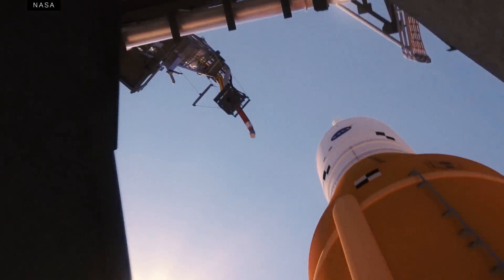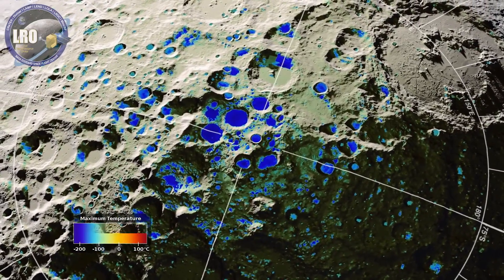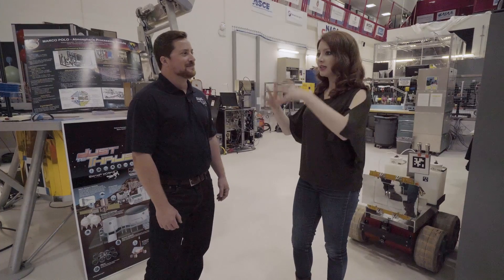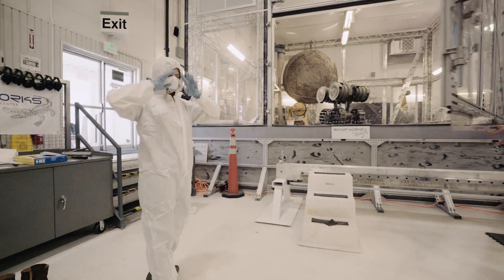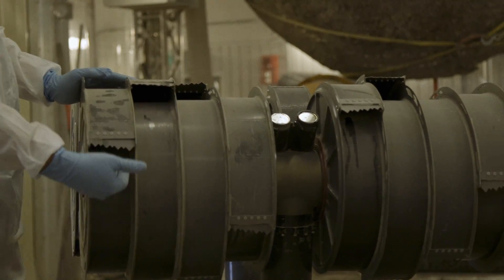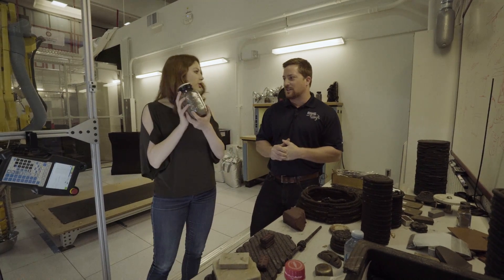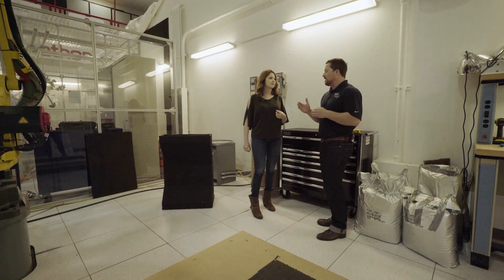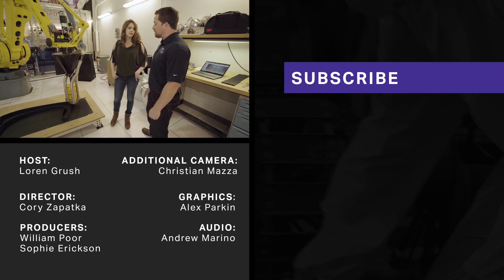Building a lunar base out of Moon dust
Welcome to NASA’s Kennedy Space Center. Here, engineers are dreaming up new technologies that will help build settlements on the Moon or Mars via NASA’s experimental “Swamp Works” lab. With everyone from NASA to Elon Musk and Jeff Bezos looking to send people to the Moon and beyond, the Swamp Works engineers are hard at work figuring out how to help future “space pioneers” actually harvest their own materials from other planets. Verge Science took a spin through the lab and saw some unique prototypes in action.